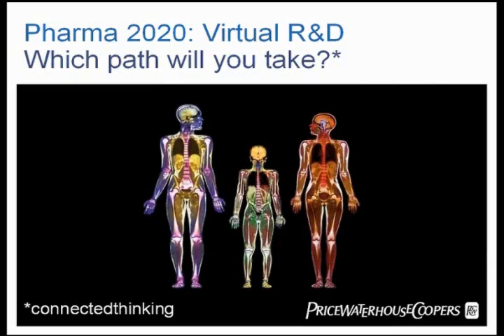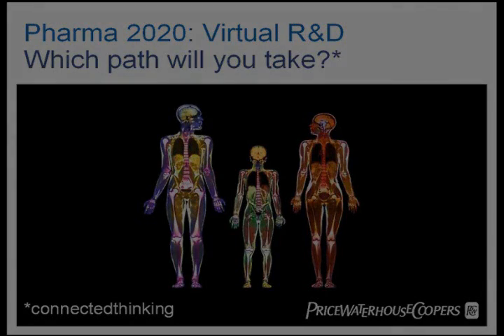Next-Generation R&D Virtualization Strategies